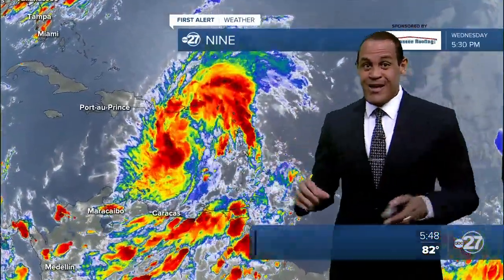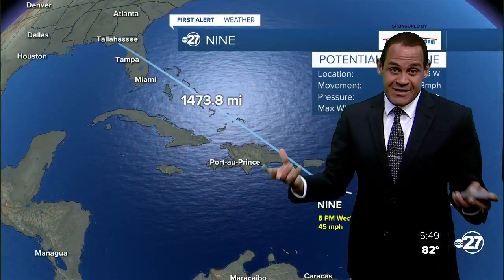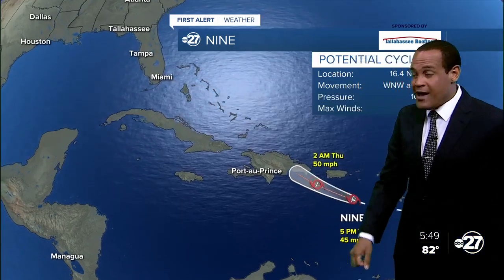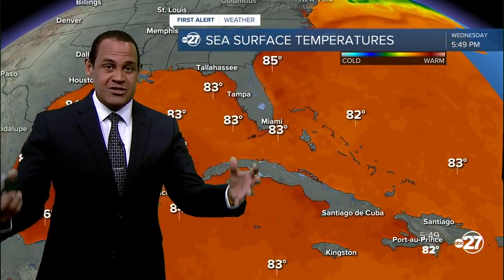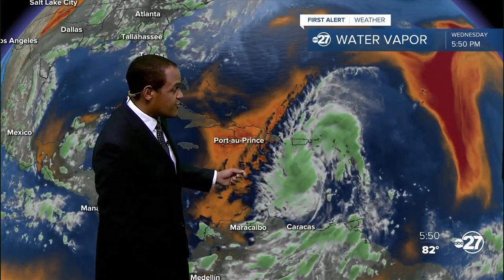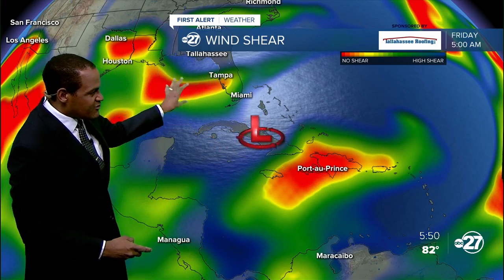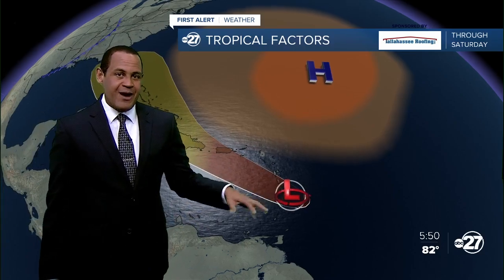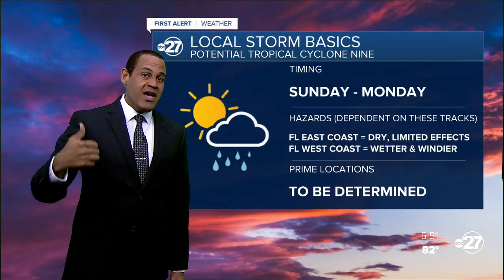First Alert: Potential Tropical Cyclone Nine forecast (07/29/2020)